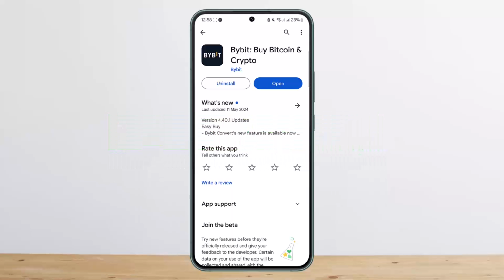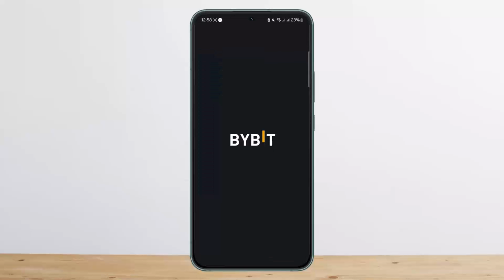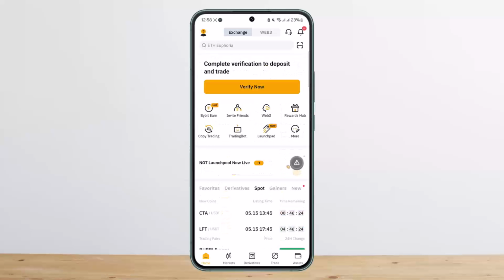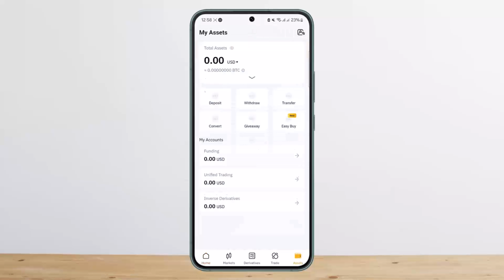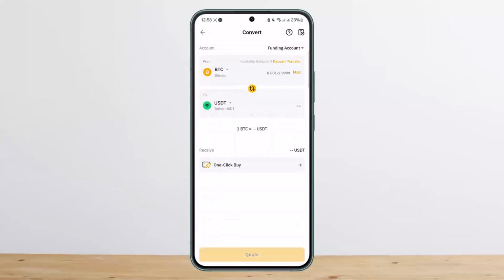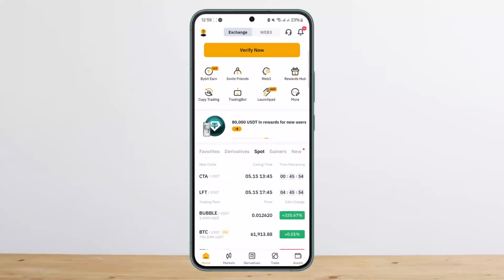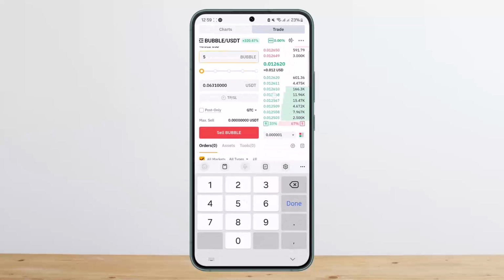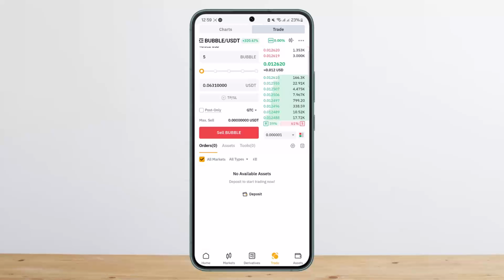Bybit - How To Sell Assets !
In this tutorial video, I will simply show you how to sell assets on Bybit. So just make sure to watch this video till the end.

~ Video Chapters:
0:00 Introduction
0:13 Sell Assets on Bybit
1:18 Outro